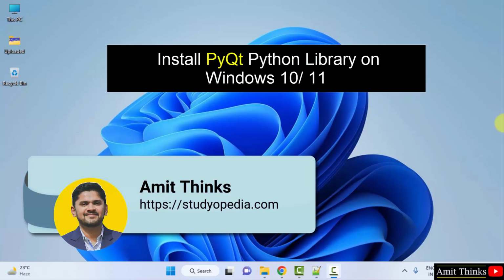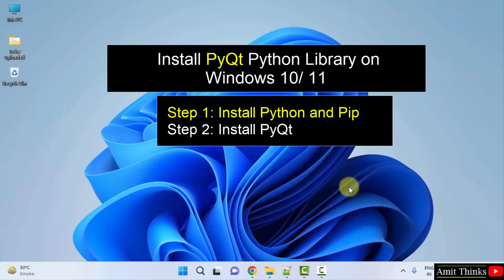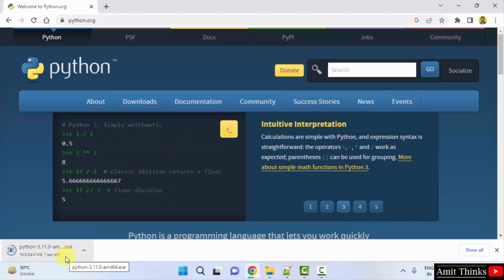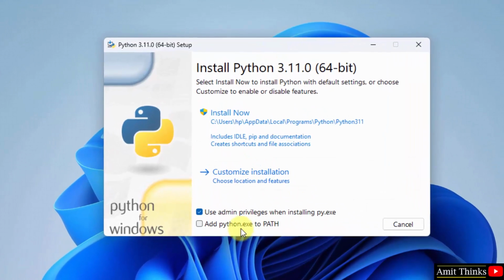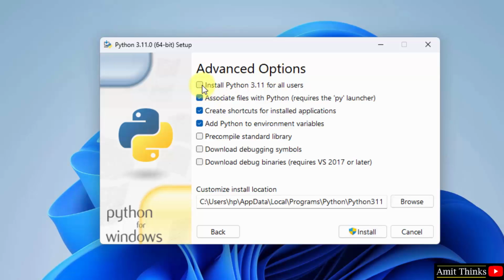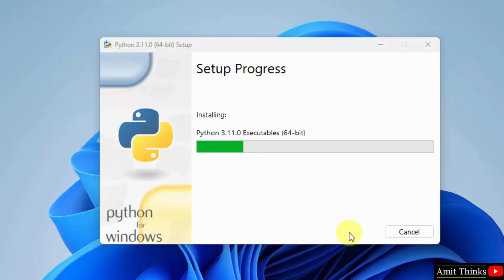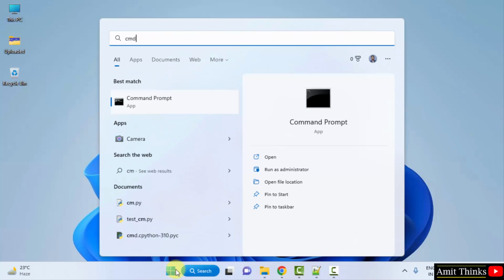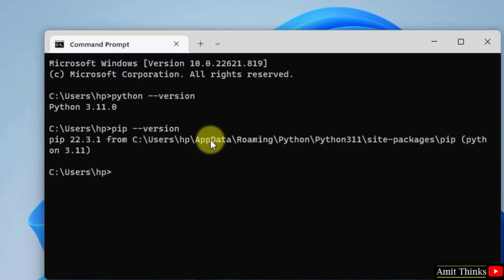How to Install the PyQt6 Python library on Windows 10/ 11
Learn how to install the PyQt6 library on Windows 10. The library is a Widgets Toolkit developed by RiverBank Computing Ltd.

We will also install Python and pip. PIP is used to install and manage packages, therefore we will also install pip while installing Python.